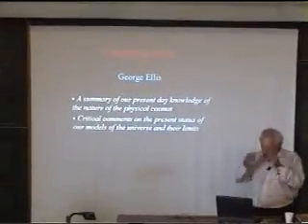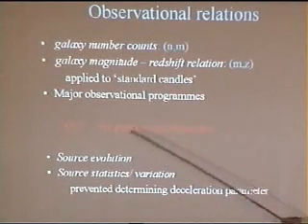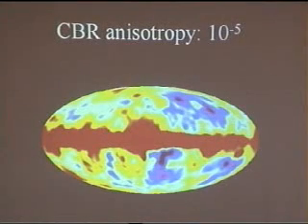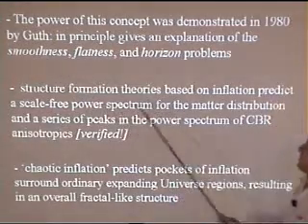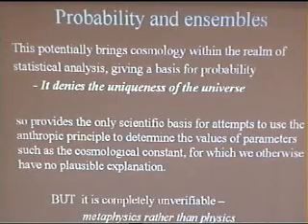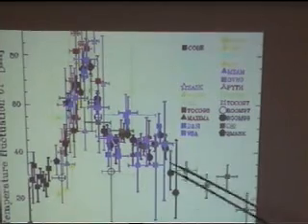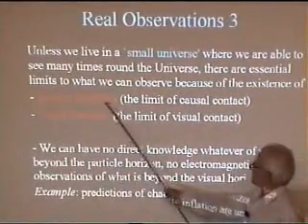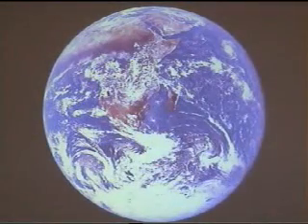Cosmology (Public Lecture), George Ellis | Lecture 1 of 1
A public lecture on Cosmology given by George Ellis at the African Summer Theory Institute in 2004.